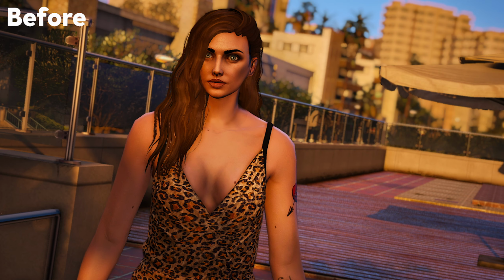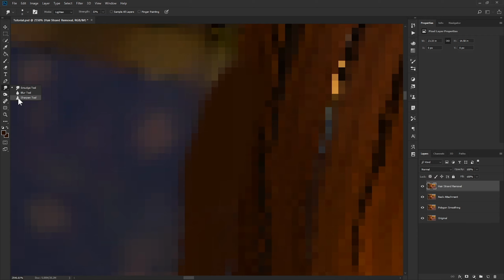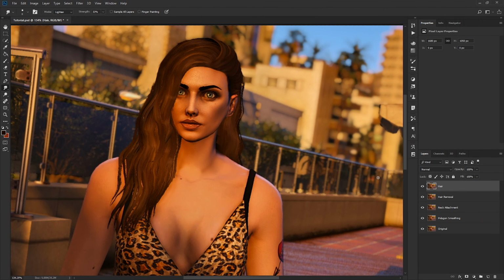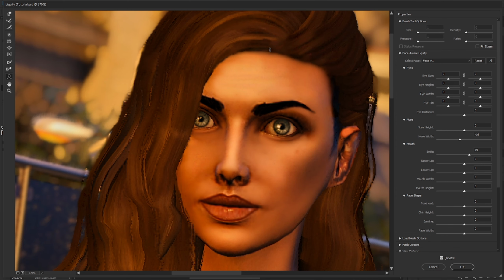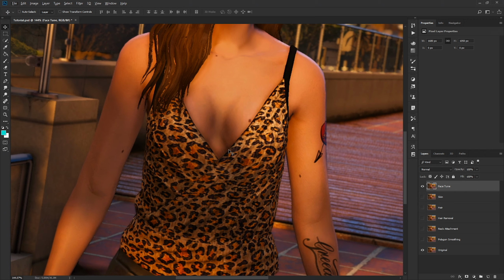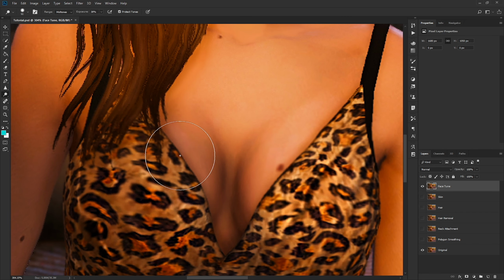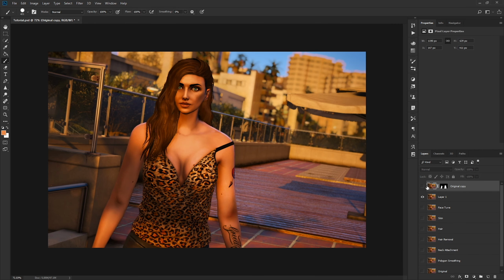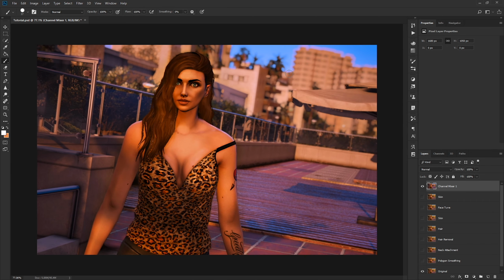Photoshop - Character Touchup [GTAWorld]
Photoshop - Character Touchup

Video Timeline:
00:00 - Intro
00:22 - Character Polygon Smoothing
02:00 - Neck & Torso Stitching
03:10 - Floating Hair Strands Removal
07:45 - Hair Roots & Base
11:20 - Skin Softening & Touchup
15:02 - Face Tune & Eyes
20:51 - Body Tune
27:05 - Fabric Manipulation
30:27 - Masks & Image Manipulation Reversing
32:17 - Colour Grading/Correction, Filters, Image Adjustment
36:42 - Closing Notes/Outro
36:58 - Final Comparison

This tutorial was made for the basics of photo editing characters in GTA:V. The final product is meant to give an idea of what is possible with Photoshop and how it can be used to improve the look of your character. Although this is not my best work, it's condensed into a watchable tutorial that is easy to follow for others who may not have the same experience as myself. Some tools may be used not according to their original intended use, however, this is the style of editing photos I have developed is over the several years that I have been using Photoshop.

Any questions, suggestions, or future video ideas? Drop them down below!

Credit:
syko - Original image of their character